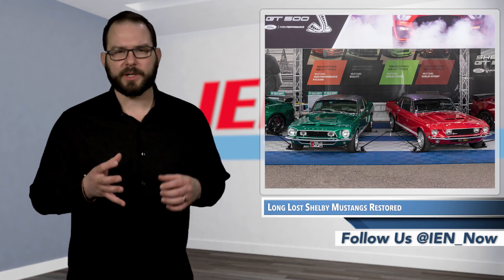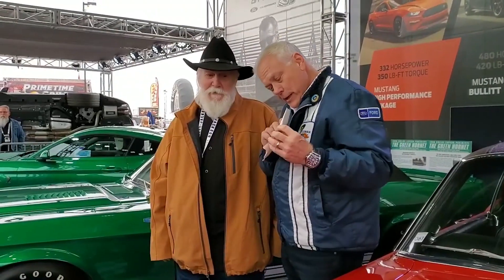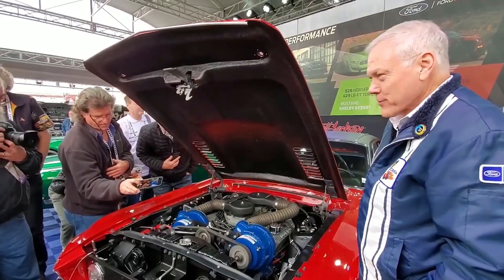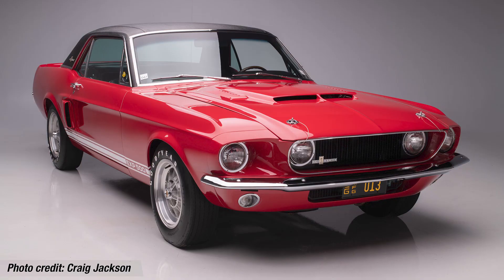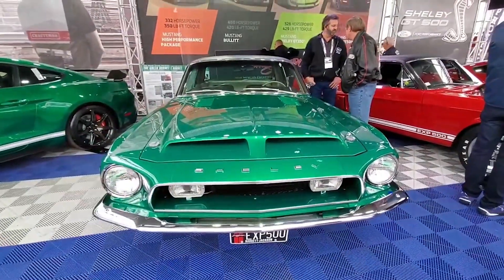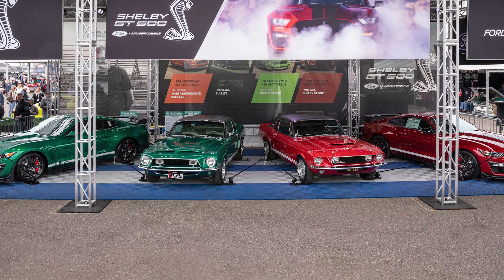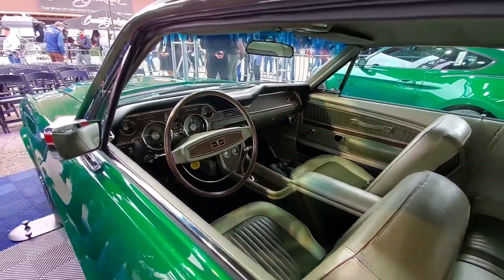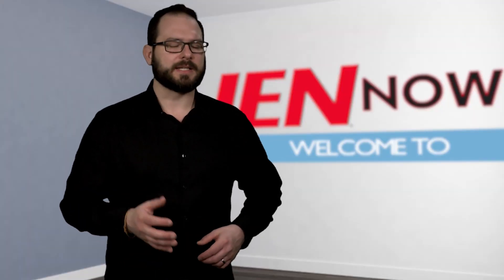IEN NOW: Long Lost Shelby Mustangs Restored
Last week, a pair of historic experimental Shelby Mustangs were unveiled at the 49th Annual Barrett-Jackson Collector Car Auction in Scottsdale, Arizona.

Little Red and the Green Hornet were the only notchback coupes ever manufactured with a Shelby nameplate. Once thought to be lost forever, the prototypes now have a new lease on life.

Little Red is a 1967 Ford Shelby GT500 EXP Prototype. In March 2018, this "Holy Grail of lost collector cars" was found in rural North Texas. Most believed the car was destroyed, but it turns out that the same owner had it stored (albeit outside) for more than 20 years. The Green Hornet is a 1968 Shelby GT500 prototype.

Craig Jackson, chairman and CEO of Barrett-Jackson, unveiled the cars. The Team that discovered Little Red included classic car restoration specialist Jason Billups, who led the restoration of the Green Hornet.

At the unveiling, Little Red and Green Hornet idled beside their modern-day descendants, including a one-of-one Candy Apple Green and a Rapid Red 2020 Shelby GT500.

The independent rear suspension, four-wheel disc brakes, and electronic fuel injection connect Green Hornet to the 2020 models, while the new supercharger is similar to what was under the hood of Little Red.

The 2020 Green Hornet car was the first model to roll off the line at Flat Rock Assembly Plant last fall. Jackson paid $1.1 million at auction for the vehicle to raise money for the Juvenile Diabetes Research Foundation.